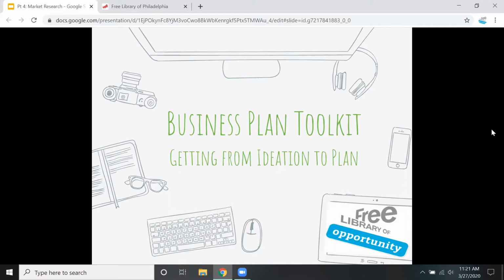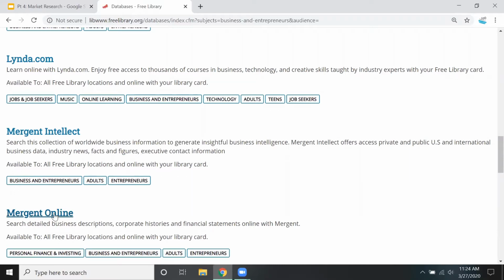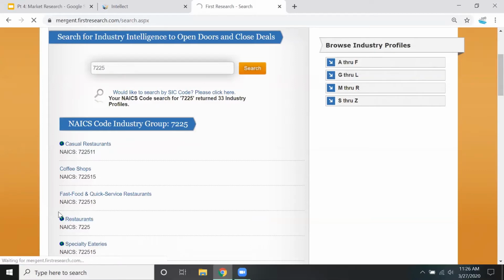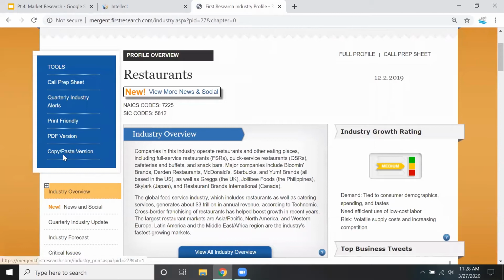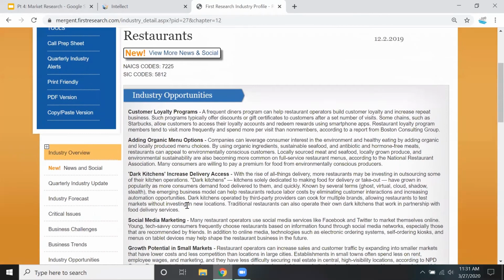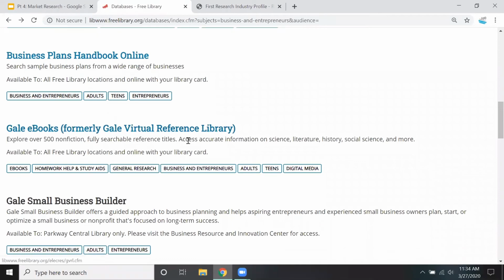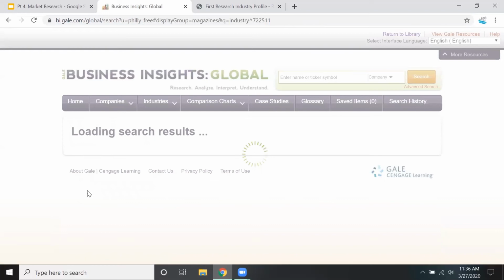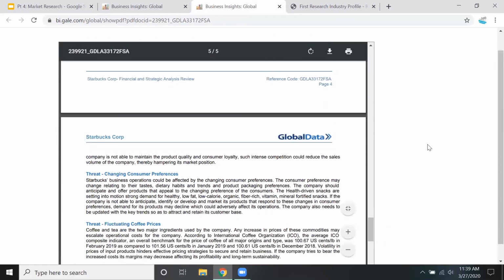Business Plan Toolkit, Part 4 - Market Research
Learn how to use free resources to research your business plan professionally! In this video, we will introduce you to:
✅ Industry knowledge

This webinar is broken down into five parts:
• Introduction to Business Plans
• Competitive Analysis• Demographics
• Market Research
• Financials and additional resources.

Presented by the Free Library of Philadelphia's Business Resource and Innovation Center (BRIC).